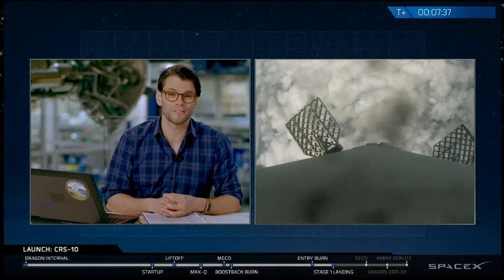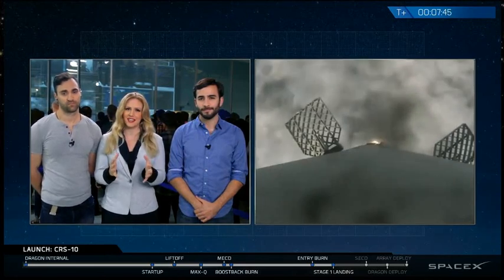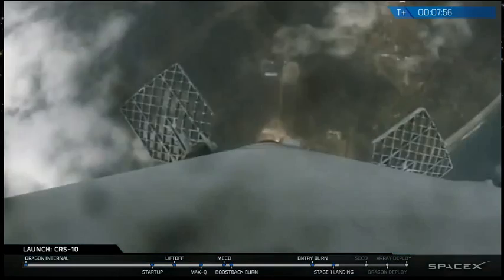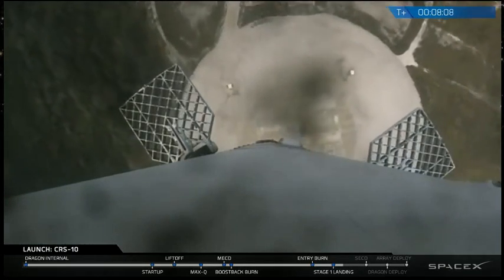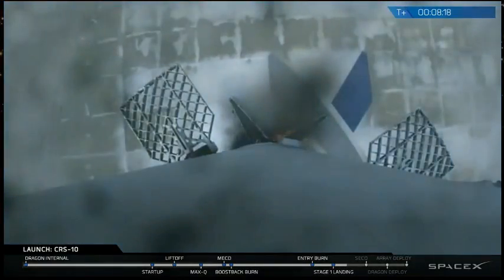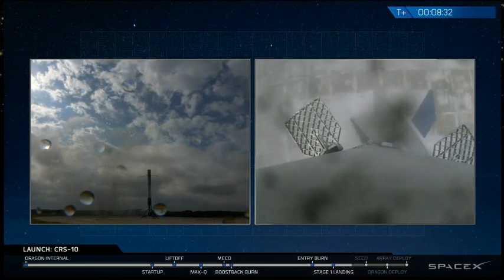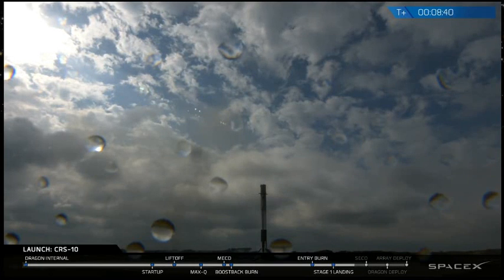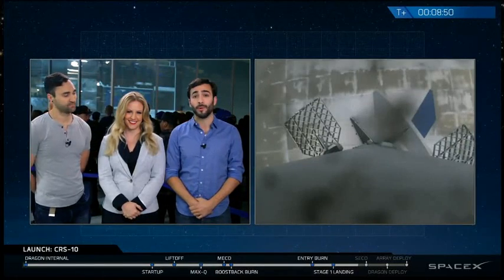Landing SpaceX’s Falcon 9 rocket | Посадка ракеты Falcon 9 19.02.2017